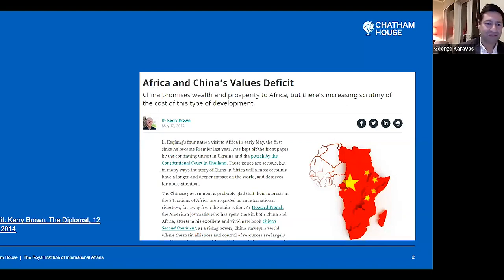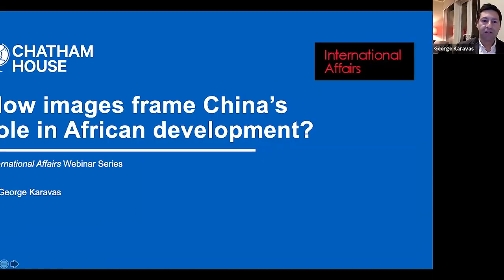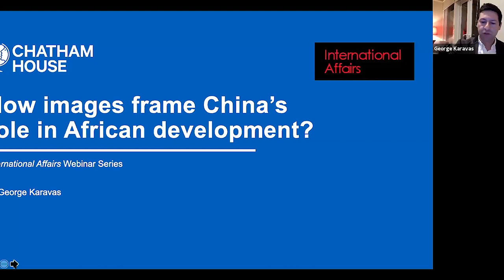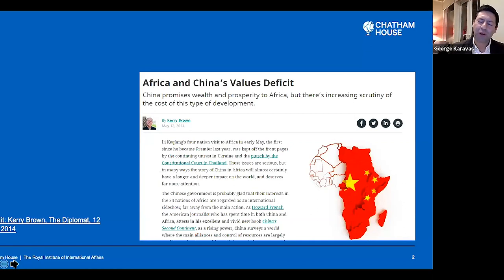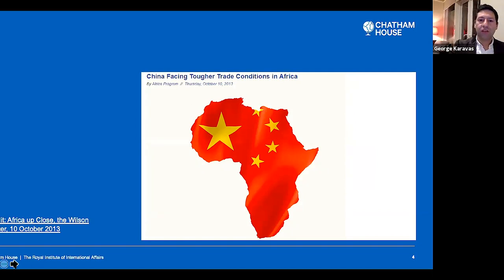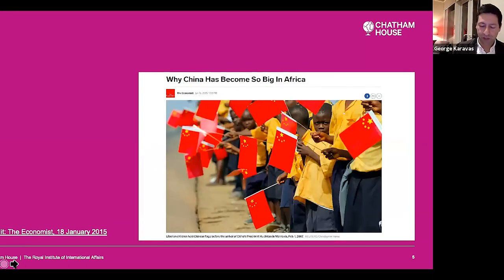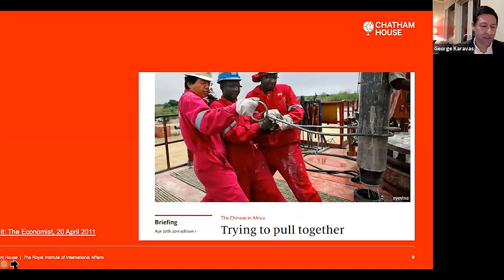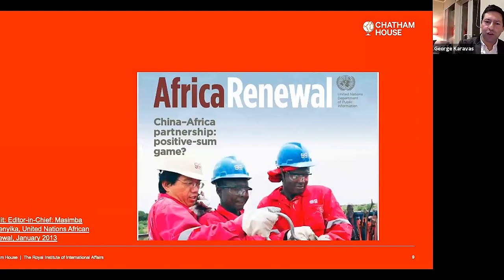International Affairs Webinar: How Images Frame China's Role in African Development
Images play a key role in how development is understood. For instance, images depicting trade, labour, agriculture and migration in Africa–China relations can appear to tell a story of unfolding industrialization and modernization—what we recognize as development.

However, images also have the ability to reproduce the ideas and values of powerful institutions and leave certain structural violence invisible to the viewer. Using widely circulated images depicting China's impact on African development in western news media sources as an example, this webinar demonstrates the importance of visual politics to policy-making.